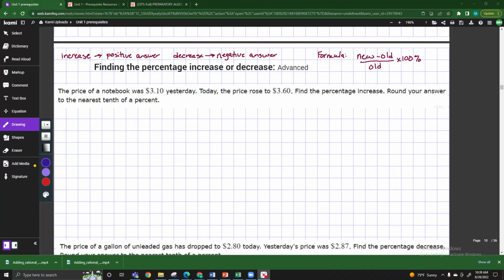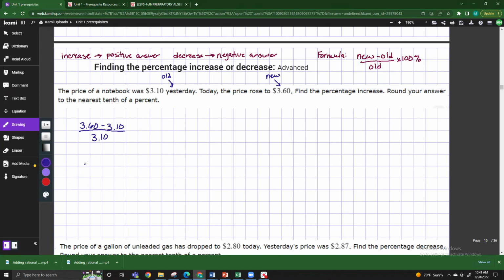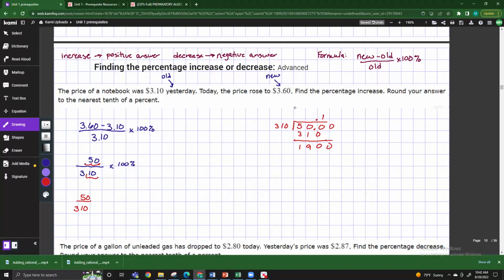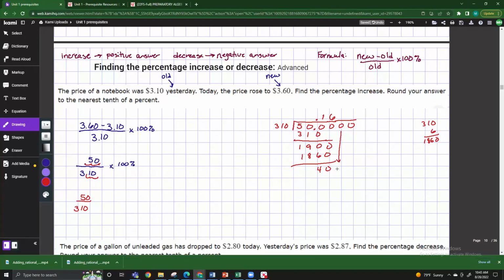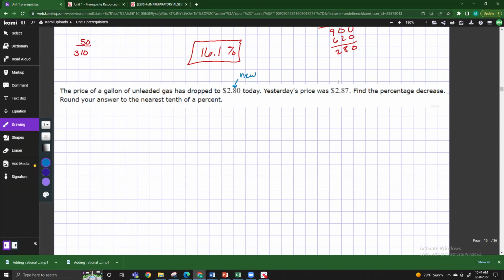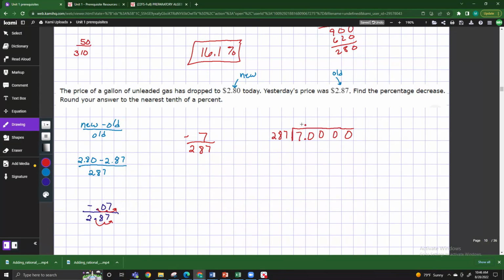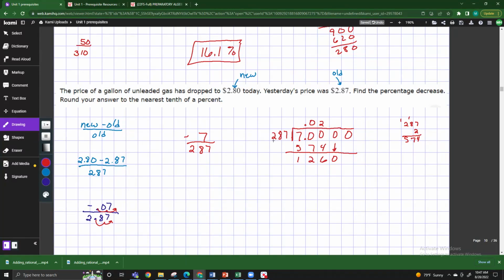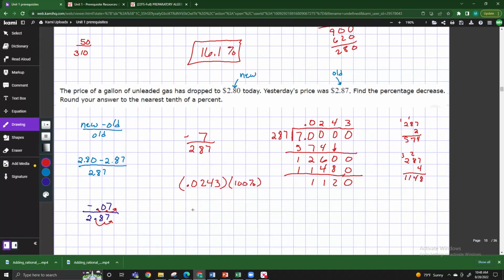Finding the percentage increase or decrease